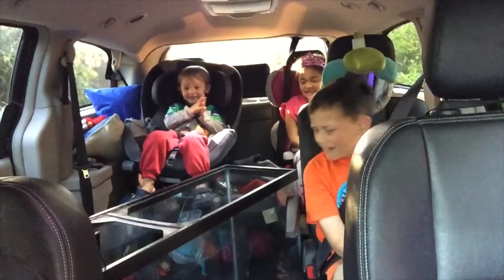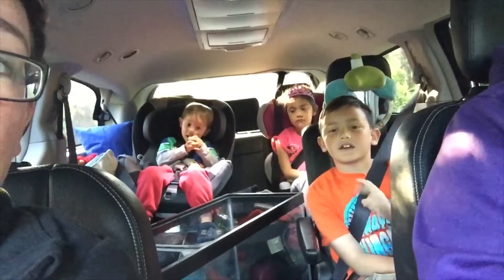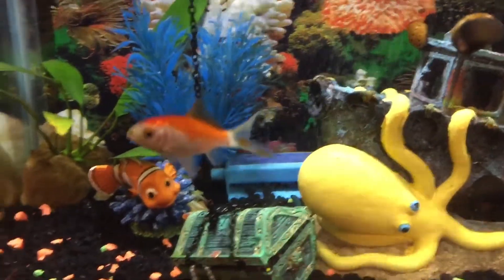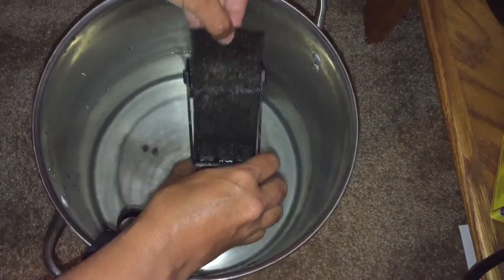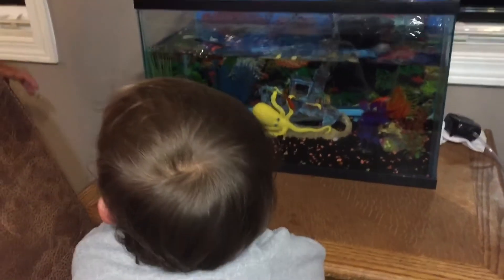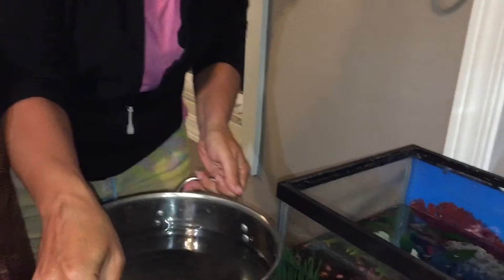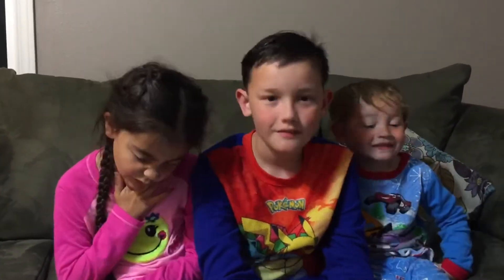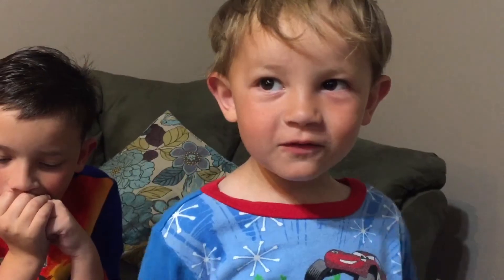Planning an Upgrade for our Fish Tank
The Smartypants have an exciting idea to share with you about our little fishy friend’s home... We’re Planning an Upgrade for our Fish Tank